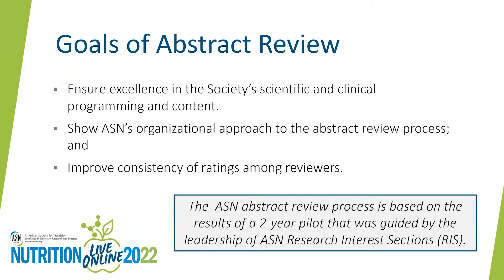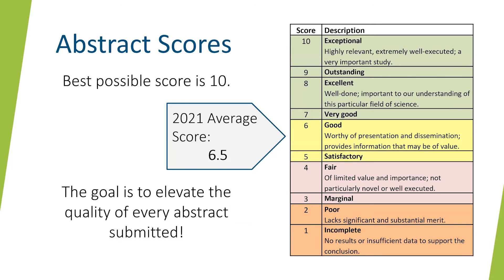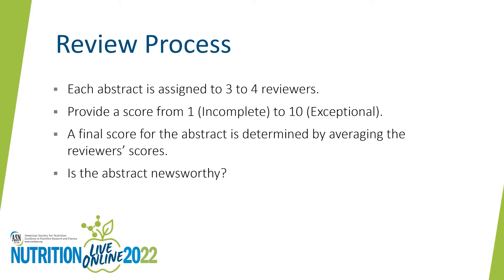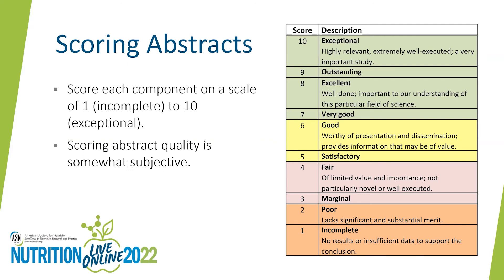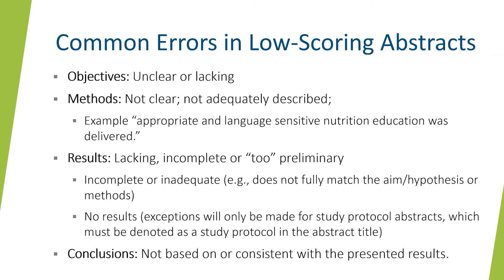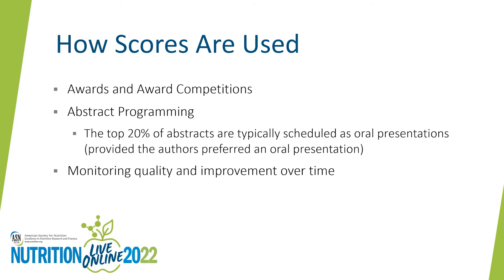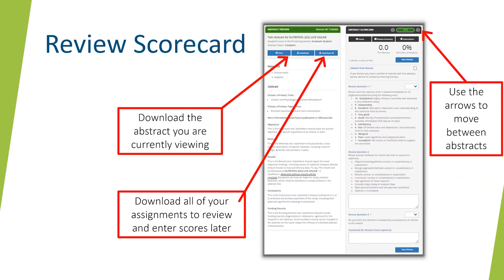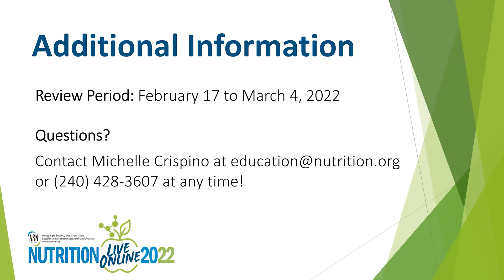Abstract Reviewer Webinar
Thank you for reviewing abstracts for ASN's Nutrition 2022 Live Online.